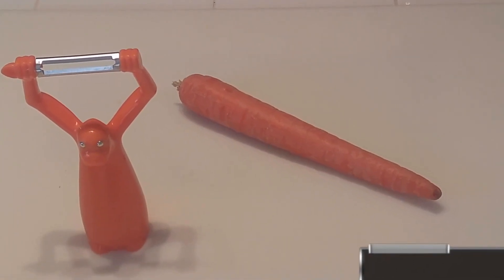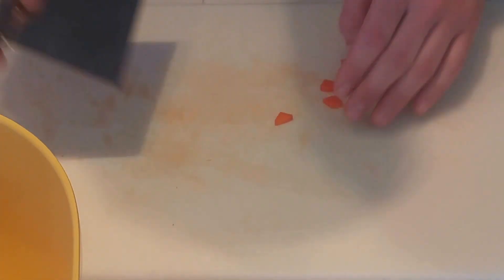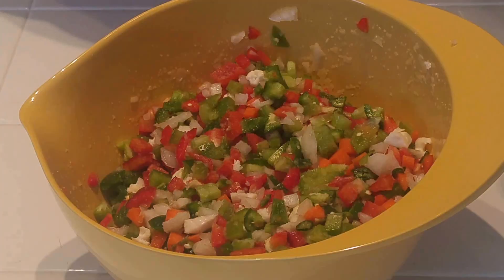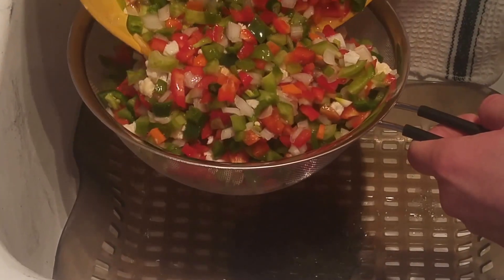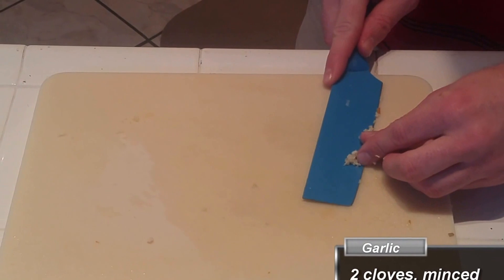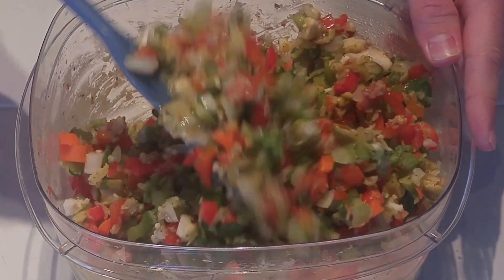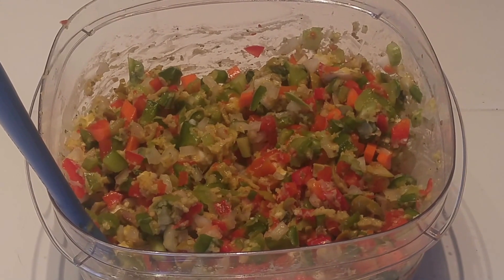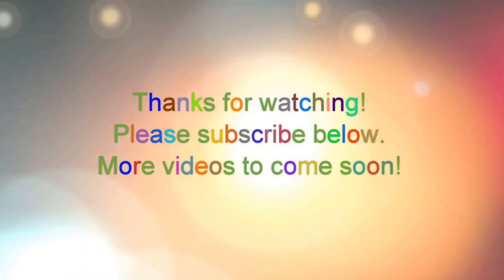Giardiniera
Today I make this amazing Italian relish, hot giardiniera!  It is fantastic on sausages, pizza, burgers, steak, pork, chicken, anything really!  Give it a try!

Bryan Cooks Food Drinking Game:  Every time I say the word "vegetables", take a shot.